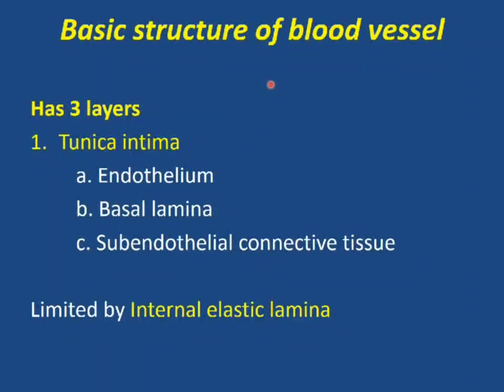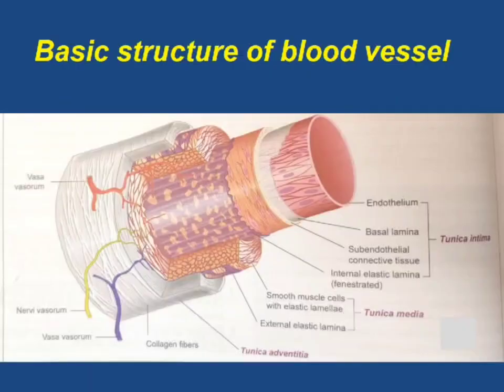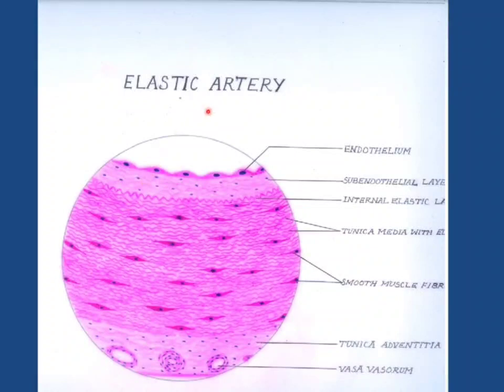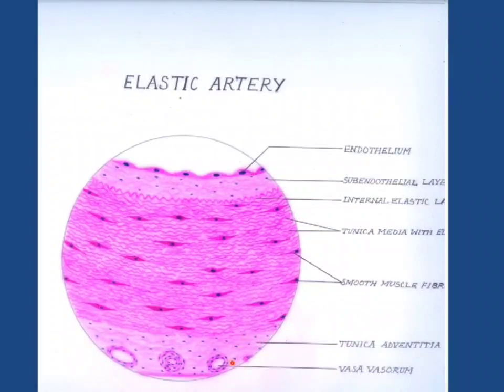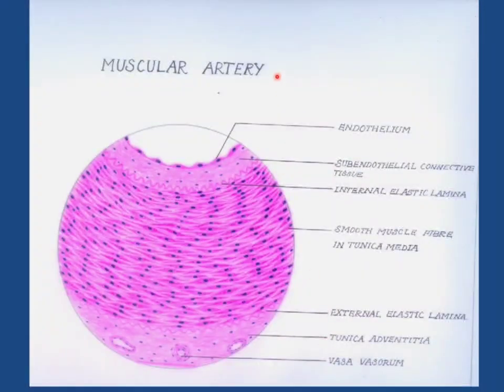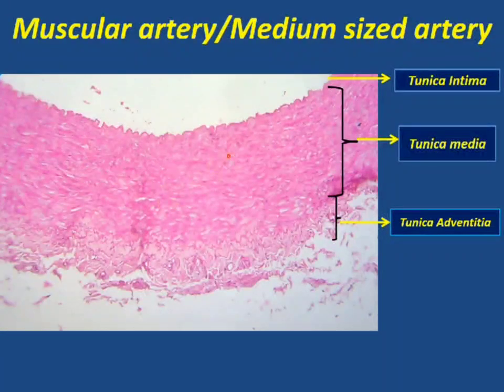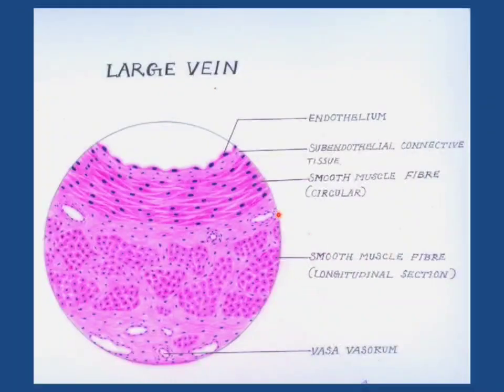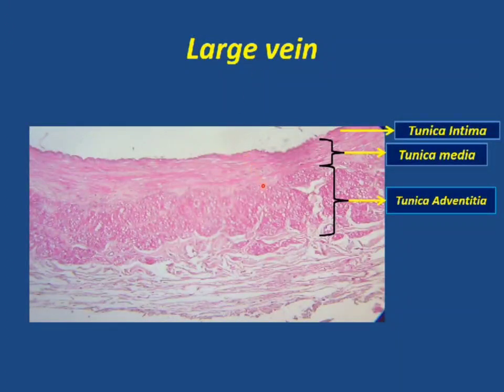MBBS Histology of Blood Vessels || Dr.Shanta Chandrasekaran M.D